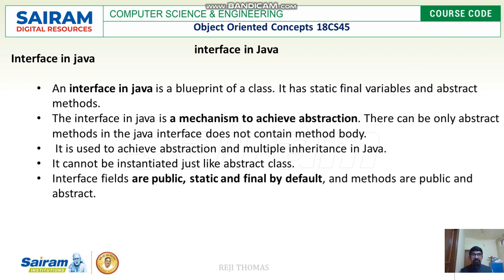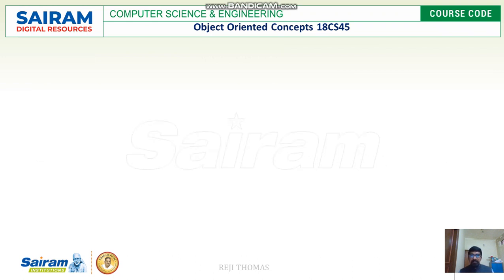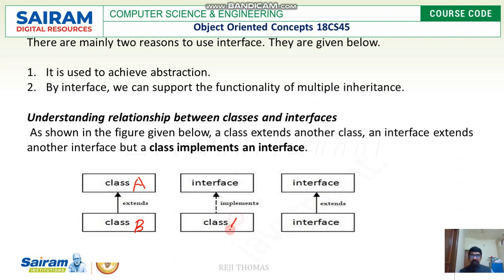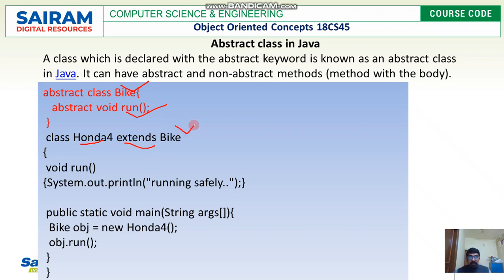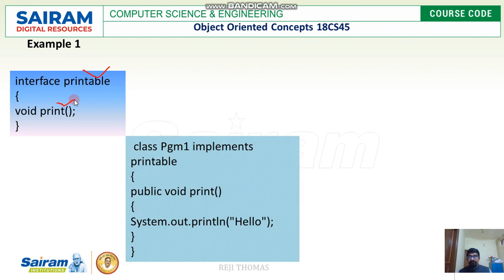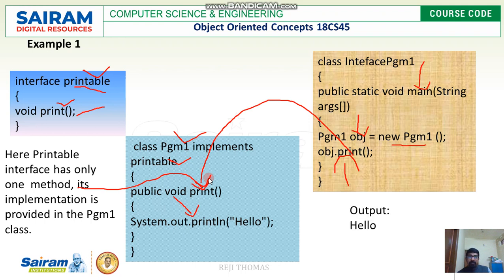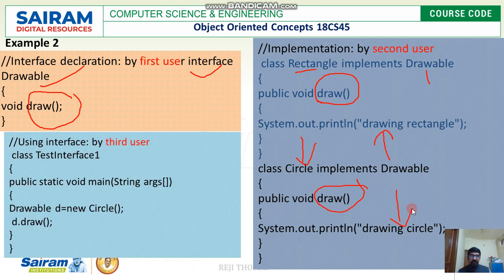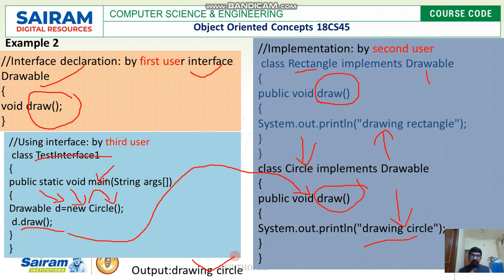LectureVideo_18CS45_Module 4_Interfaces _Reji Thomas